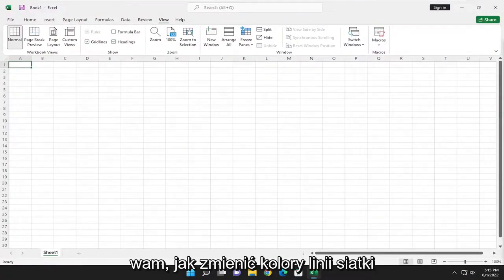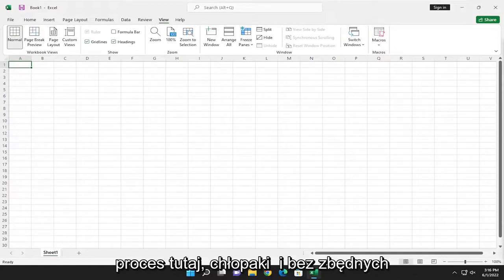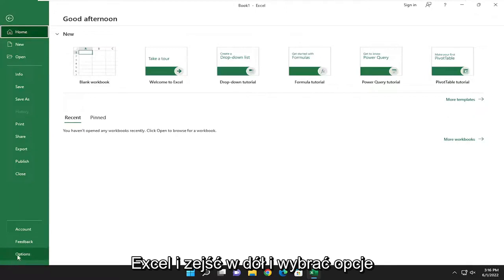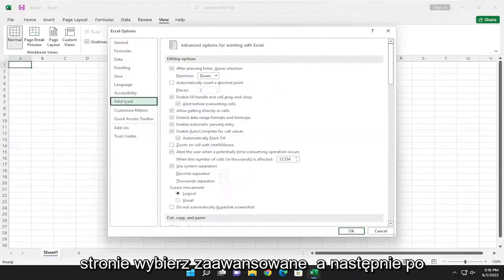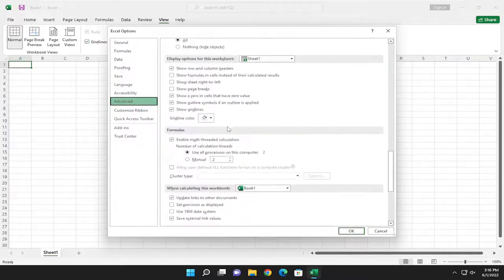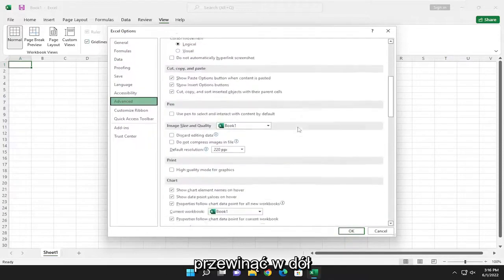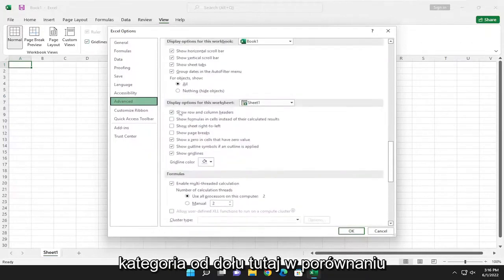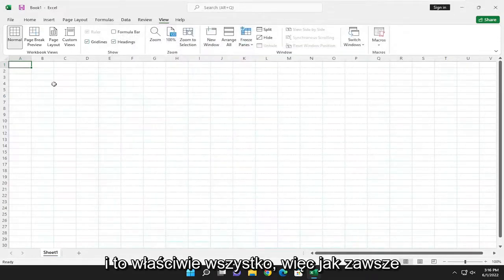Jak zmienić kolor linii siatki w programie Microsoft Excel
Jak zmienić kolor linii siatki w programie Excel [Samouczek]

Domyślnie linie siatki są wyświetlane w arkuszach przy użyciu koloru przypisanego do opcji Automatycznie. Aby zmienić kolor linii siatki, możesz skorzystać z następującej procedury.

Problemy omówione w tym samouczku:
Excel w kolorze linii siatki
jak zachować linie siatki w programie Excel podczas wypełniania kolorem
linie siatki programu Excel znikają po dodaniu koloru
Excel pokazuje linie siatki na kolorze wypełnienia
Excel pokazuje linie siatki z kolorem tła
jak wydrukować linie siatki w programie Excel z wypełnieniem kolorem
zmień kolor linii siatki na wykresie programu Excel
kolor wypełnienia programu Excel obejmuje linie siatki
jakiego koloru są linie siatki programu Excel

Możesz zmienić kolor domyślnych linii siatki w programie Excel na karcie Plik, wybierając Opcje, Zaawansowane. W sekcji Opcje wyświetlania dla tego arkusza kliknij listę rozwijaną Kolor linii siatki i wybierz kolor z palety kolorów, jak pokazano poniżej. (Upewnij się, że pole wyboru Pokaż linie siatki jest zaznaczone).

Ten samouczek dotyczy programów Microsoft Excel 2021, 2019, 2013 i 2010 dla urządzeń z systemem Windows (takich jak Dell, HP, Lenovo, Samsung, Toshiba, Acer, Asus) i macOS (MacBook Air, MacBook Pro, MacBook Mini).